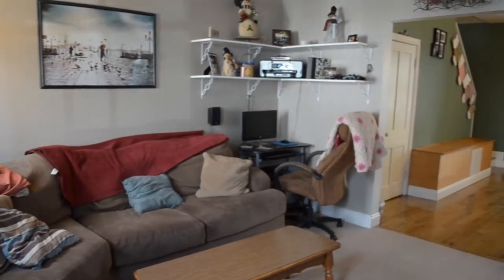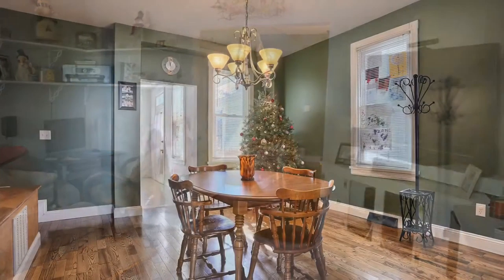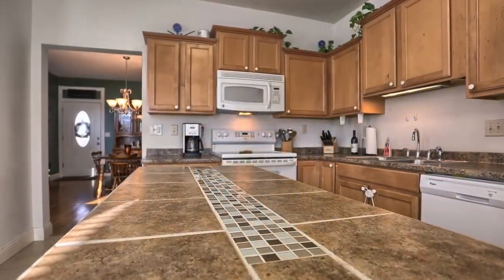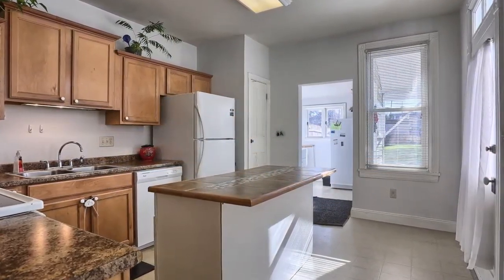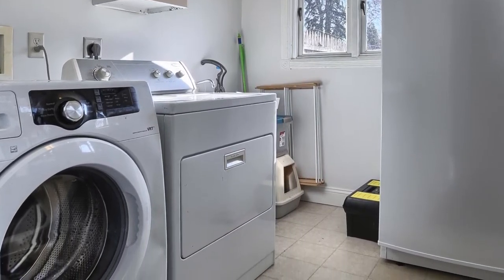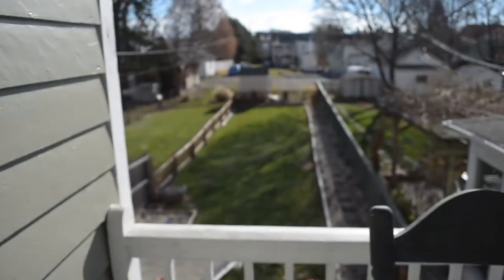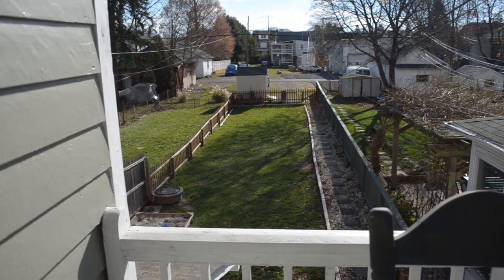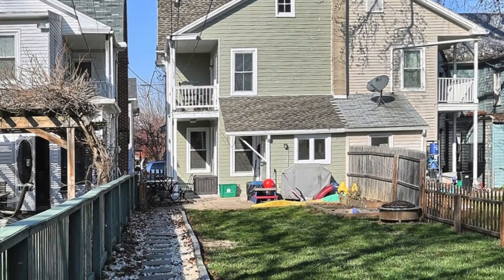VVT Presents 120 E Locust St, Mechanicsburg, PA 17055